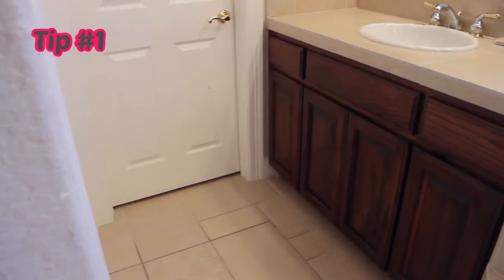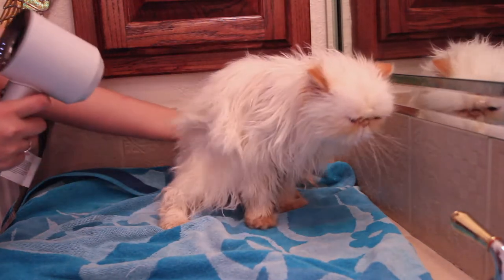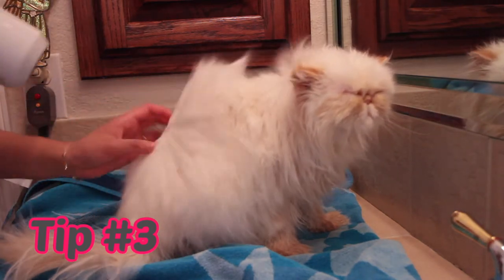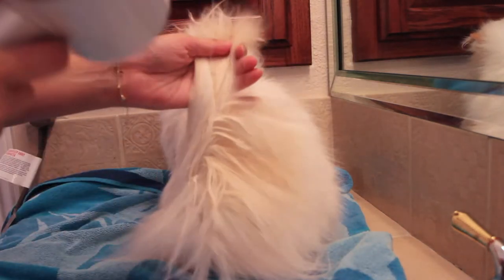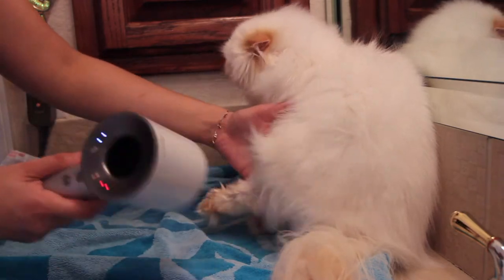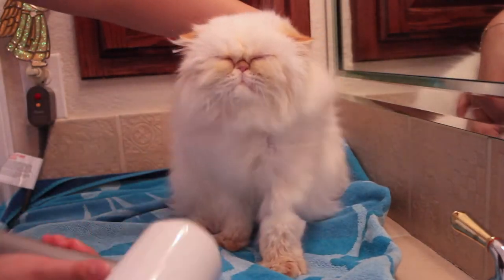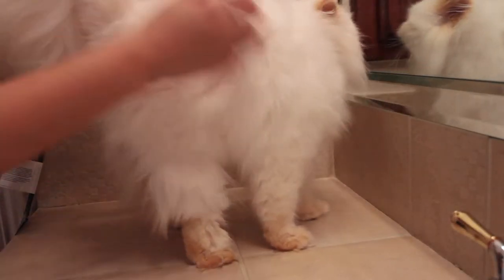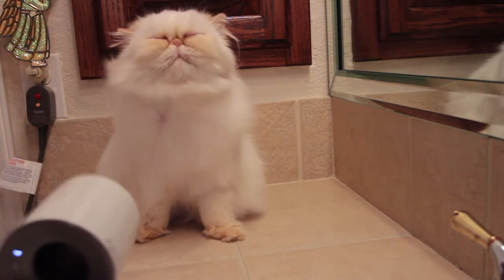Blow Drying a Persian Cat w/Tips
Five tips for when you are blow drying your Persian cat(or any other breed).
I am fully aware some people may have cats that are less compliant in which case these tips may/may not work. The best advice is to bathe regularly starting as a kitten.

Meowdel: Fluffy Farm Torchy ~ Flame Point Himalayan

Song: "The Game of Love" by Daft Punk